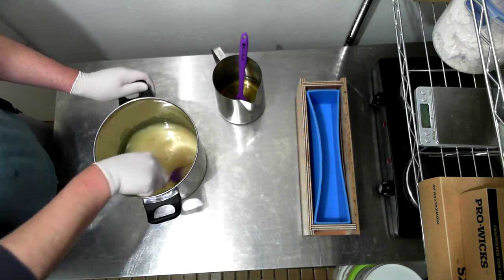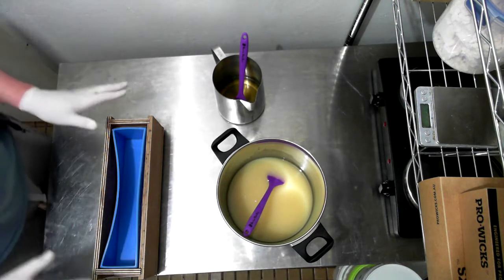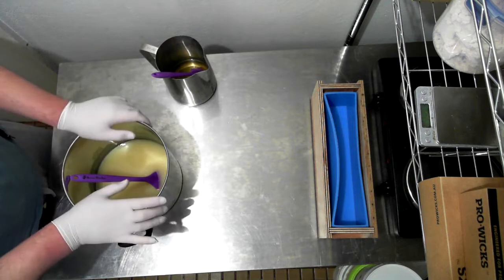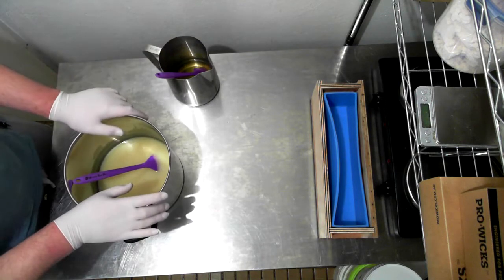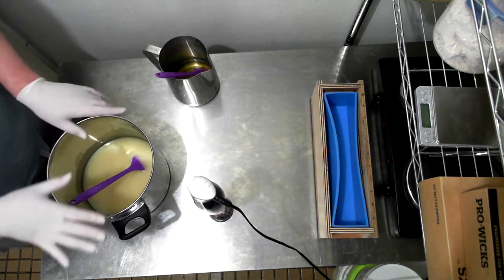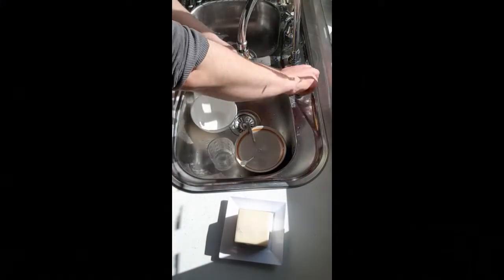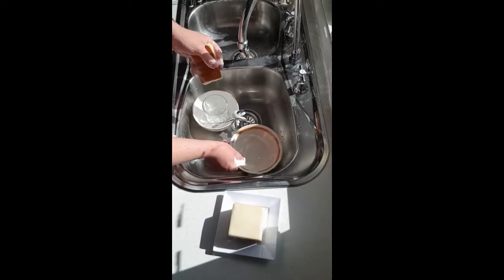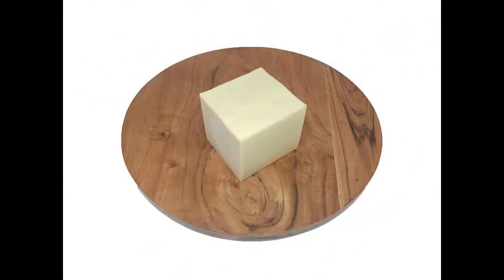Making Cold Process Dish & Laundry Soap Blocks | XL Block + Lather Test in Kitchen - Dawn Organics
Hello again everyone, today we’ll be making some Dish & Laundry Blocks. I got this recipe idea from Elly / Elly’s Every day, I’ve been wanting to try it out for a while and I am glad I did. It is milder on the hands compared to pure 100% coconut oil bars for cleaning. Made with 50% coconut oil & 50% rice bran oil. This recipe maintains a beautiful rich lather thanks to its high percentage of stearic acid. These blocks will last an incredibly long time, I am so glad I made these. I am also offering these for sale once they have cured!

Information regarding all soap additives that I use, the why’s and ratios

Recipe Information;
Yields 4, 400g Average Blocks cut at 7.7cm (After Cure)
Pot Phase;
50% - RBD Coconut Oil (Heirloom Body Care)
50% Rice Bran Oil
0.5% Grapefruit Seed Extract (AWO)
3% Australian White Kaolin Clay (New Directions)

Water Phase;
2% Sodium Lactate (Heirloom Body Care) Optional
2% Organic Raw Sugar (Woolworths) Optional
3% Citric Acid (Blants) Refer to LyeCalc for specific values
25% Water to Oil Ratio – Distilled Water Moore’s Ultra-Pure Water (Woolworths)
99% Purity Sodium Hydroxide (Sydney Solvents)
0% Superfat

Great Quality Carrier Oils in Australia on a budget;
Remano Extra Virgin Cold Pressed Spanish Olive Oil 3.78L $19.99 (ALDI)
The Olive Tree Australian Extra Virgin Cold Pressed Olive Oil 3L $23.99 (ALDI)
Just Organic Extra Virgin Cold Pressed Olive Oil 500ml $4.69 (ALDI)
Just Organic Virgin Coconut Oil 900g $8.99 (ALDI)
Bondall Sodium Hydroxide 98% Purity 1kg $9.05 (Bunnings)

Main Music by; Blue Moon - JVNA

Minimum spend $75. Code can be used as many times as you like!

or enter dawnorganics @ checkout. Code can be used as many times as you like!

Content Creation Support

1. Heading to Content Creation Section on King of Suds
2.
3. Clicking the Join button for monthly support or Sending Thanks in YouTube